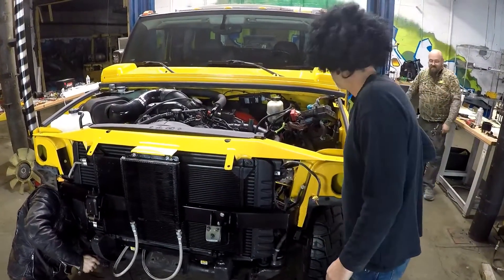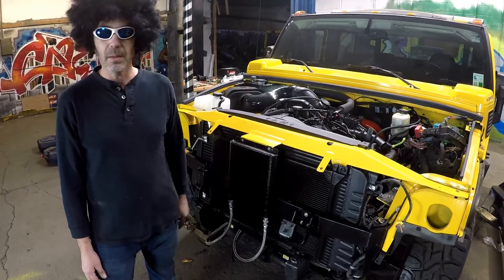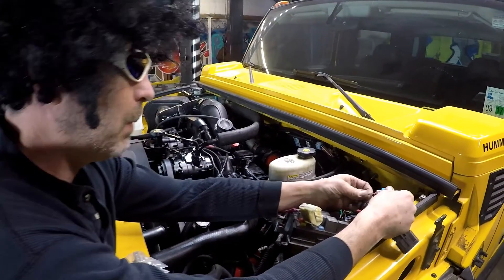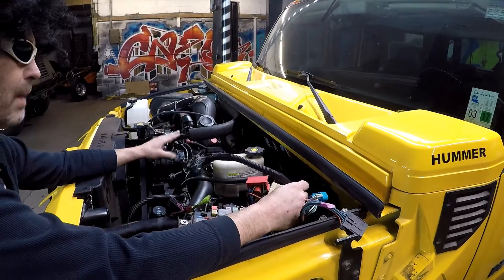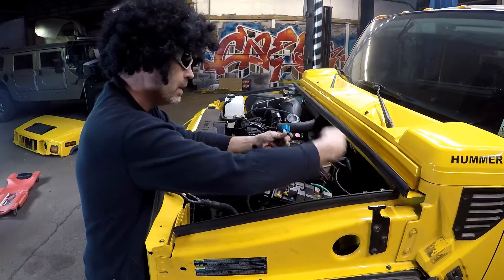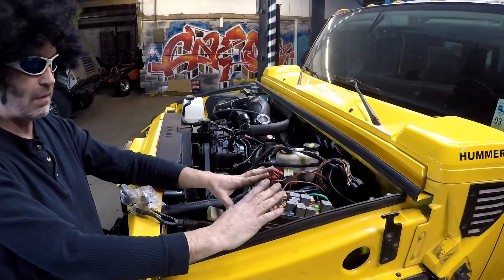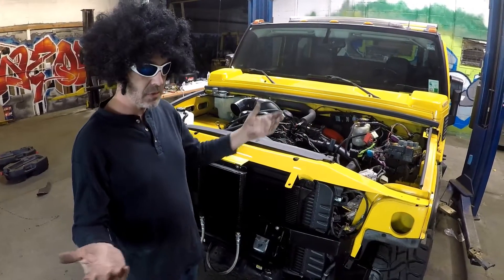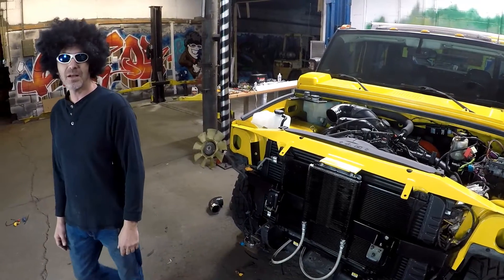Ultimate Duramax Conversion H2 Hummer Step 5 Johnny Magic "Motorhead Messiah" Hline Conversions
This is step 5 of the Duramax Diesel engine swap for the H2 Hummer.  Please visit echargersystem.com and hlineconversions.com and our Facebook page "Alternative Fuel Conversions" at H-Line conversions.  Thanks!